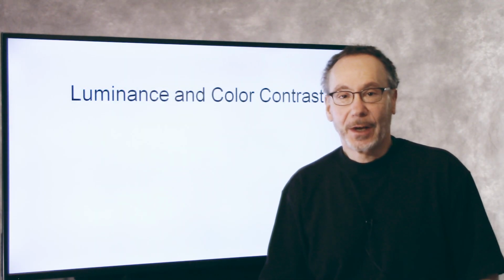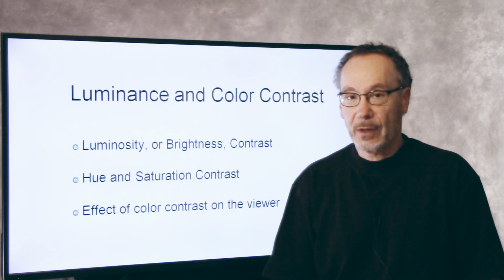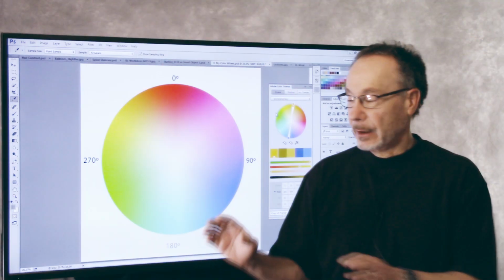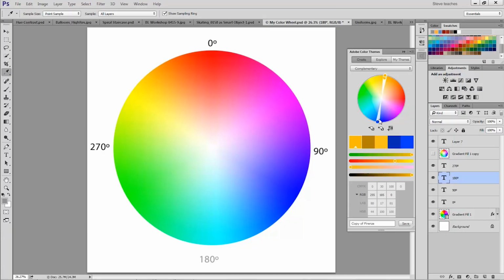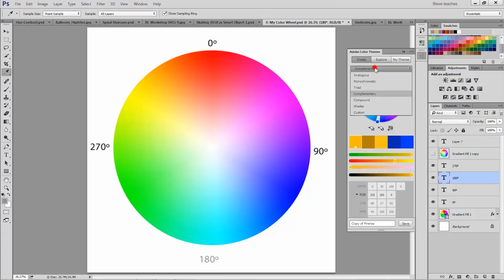Color and Emotion in Photography 4: Complementary Colors and Hue Contrast